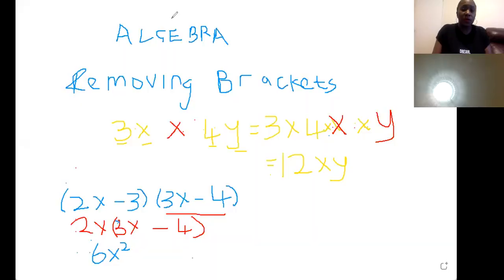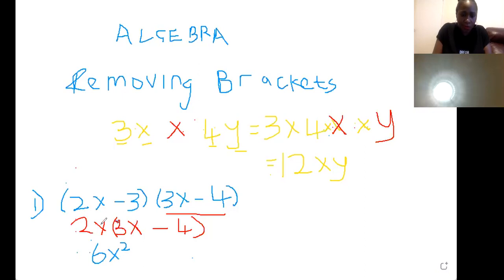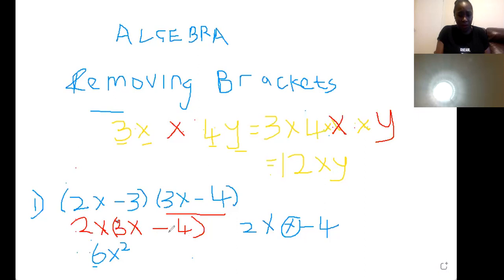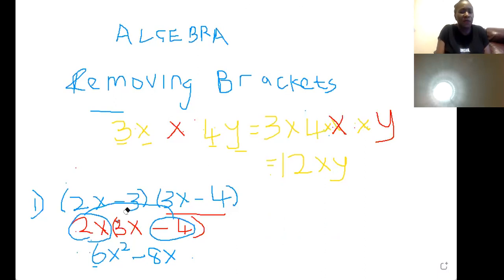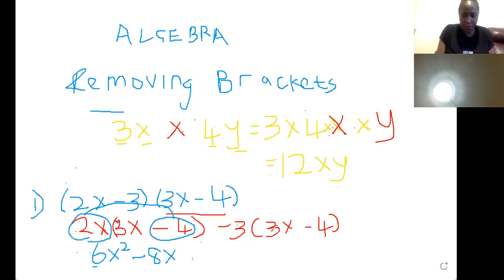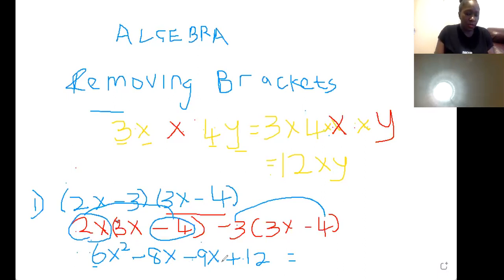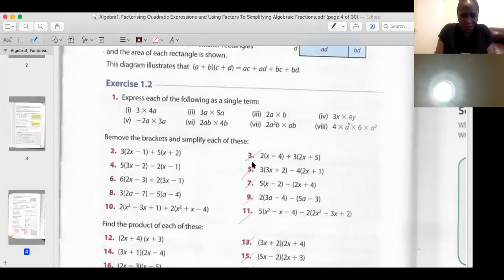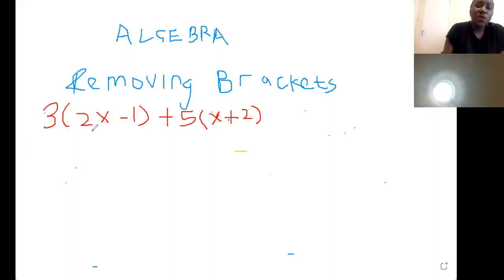Algebra 1 Simplifying and Removing Brackets